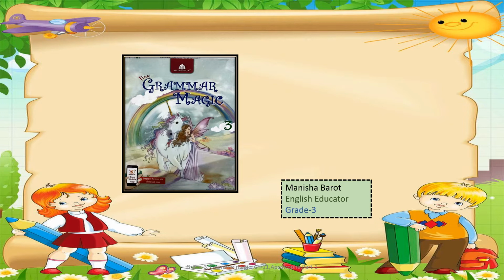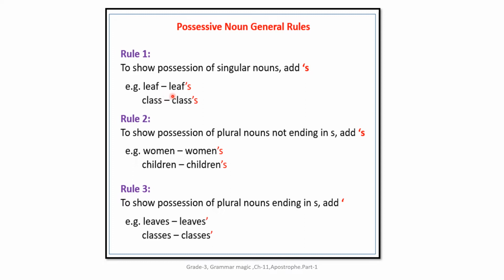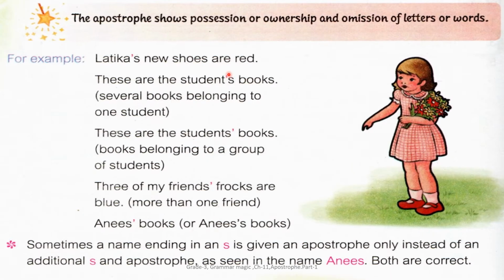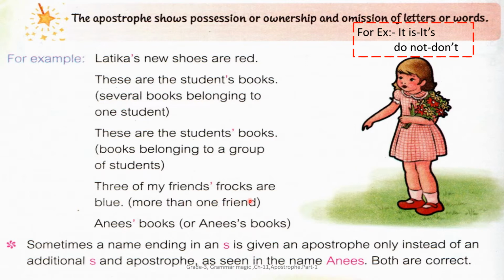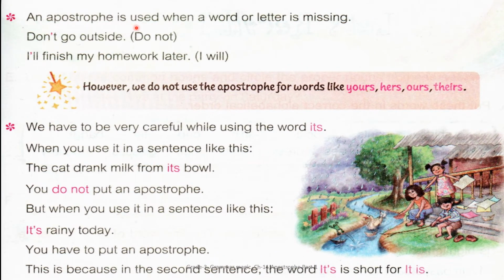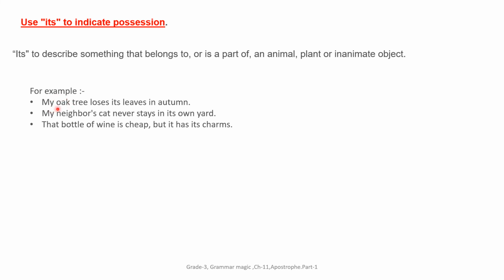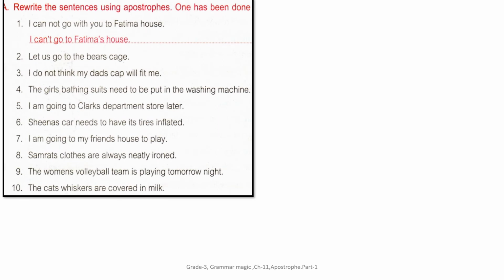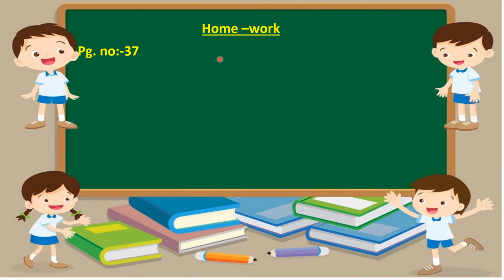Grade 3 : English Grammar : Ch.11:-APOSTROPHE